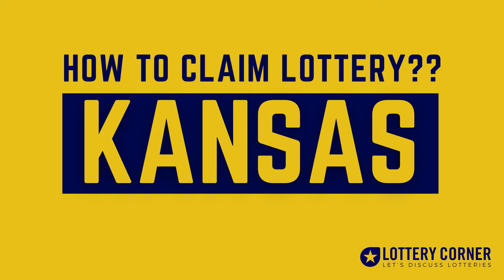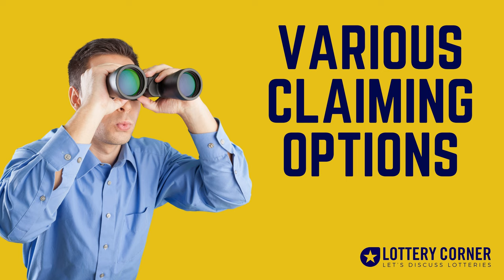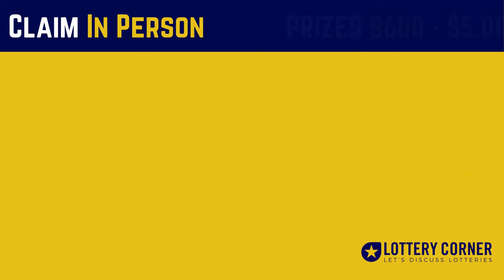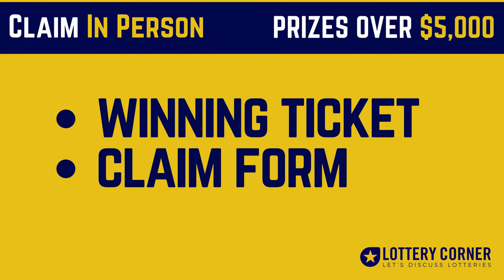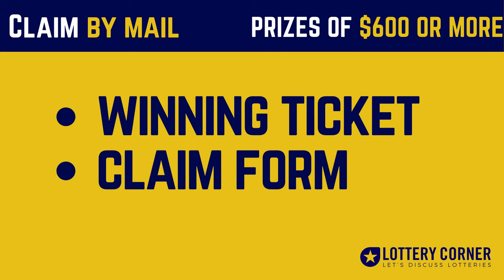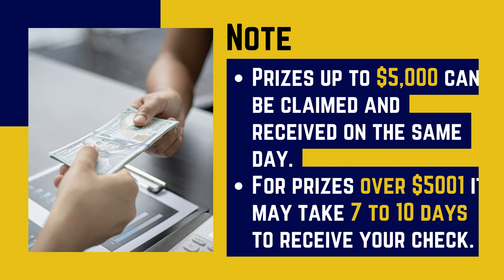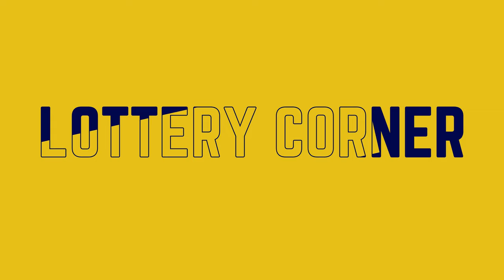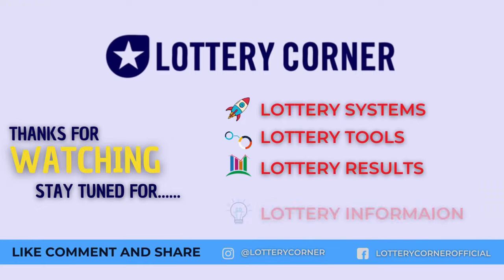How To Claim Your Kansas Lottery Ticket Prize - 2 Simple Steps by Lottery Corner!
Hey all, in this short video We'll be sharing the step-by-step process to claim your Kansas Lottery winnings in a super simple and straightforward manner. We'll cover things like where to locate the claim form, which claim centers to visit, and tips for filling out the form correctly to avoid any delays or issues. We'll also provide the address of the main Kansas Lottery claim center in Topeka where you can go to submit your winning ticket and claim your cash prize! Let's jump in and We'll show you exactly how to get those lottery dollars as quickly and easily as possible.

TIMESTAMPS:
[00:00] Introduction
[00:36] 2 ways to claim Kansas lottery ticket prize
[00:47] Claim in person if the prize is $599 or less
[01:01] Claim in person if the prize is between $600 - $5000
[01:13] Claim in person if the prize is over $5000
[01:33] Claim by mail
[01:35] Claim by mail if the prize is $599 or less
[01:50] Claim by mail if the prize is $600 or more
[02:03] Claim by Electronic Deposit
[02:13] Mailing Address of Kansas lottery
[02:38] Prize Expirations
[02:56] Conclusion

Links to Claim forms:
Kansas lottery ticket claim form

Our channel Lottery Corner is a result of the best efforts of an experienced group of computer programmers with a keen interest in lotteries and has already won thousands of dollars!

In order to find out more about how to claim Kansas lottery winnings you must check out